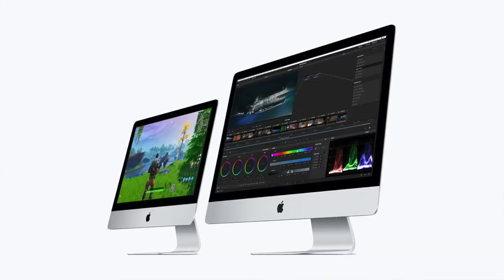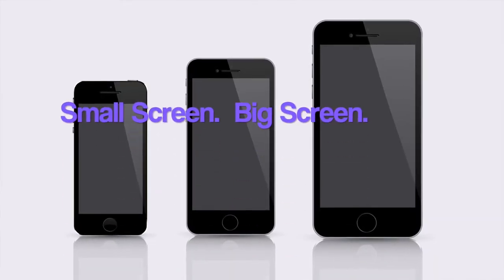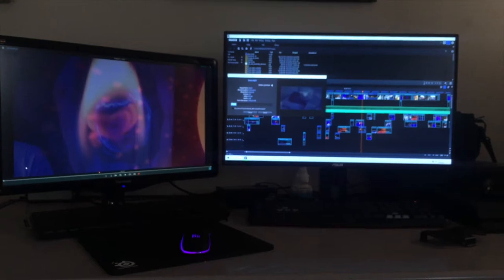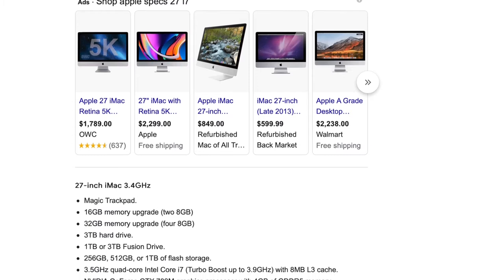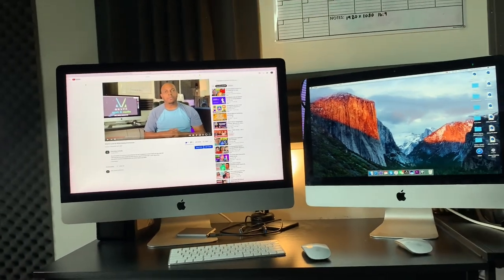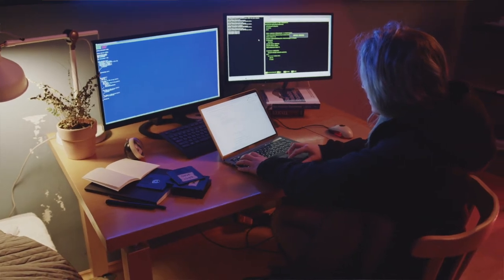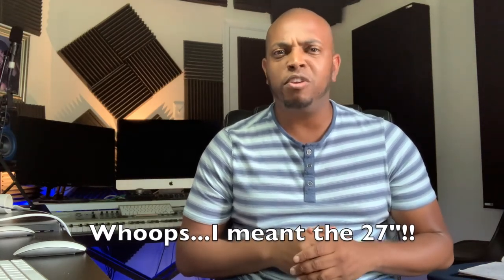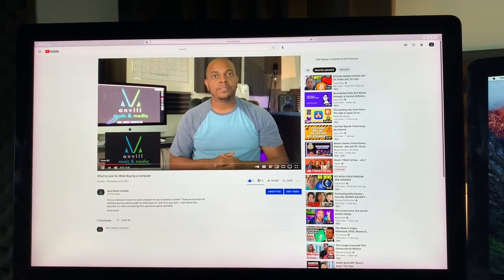Choosing Your Next Computer and What Screen Size to Consider.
Choosing your next computer is an important decision to make. Are you in the market for a IMac computer?  Have you decided what screen size to purchase? Here are some things to consider before your first purchase! Learn some of the things in screen size that you should be looking for so that you can be confident in your next purchase.